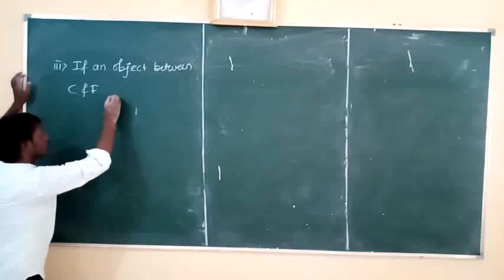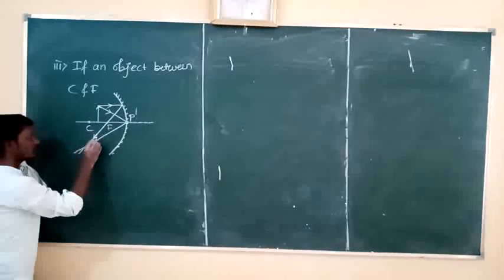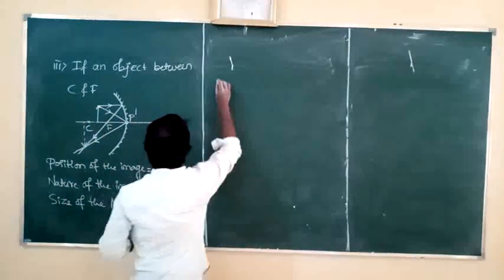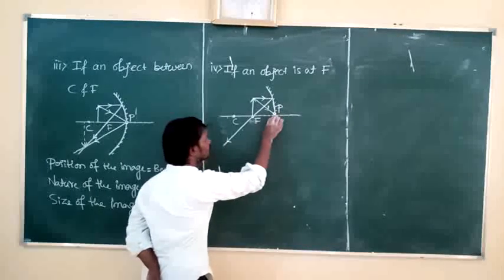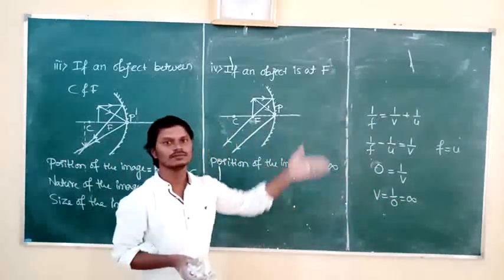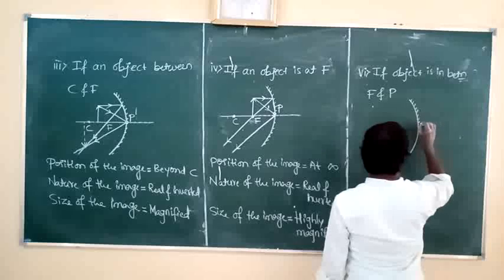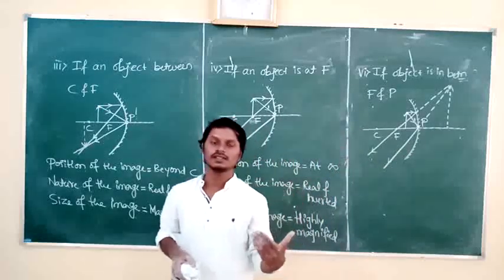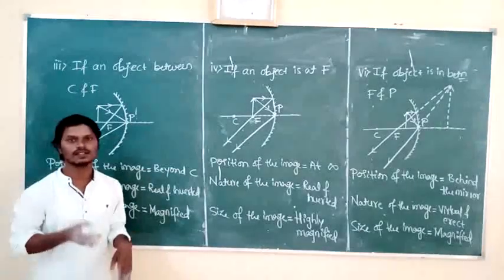Formation of image by concave mirror 2